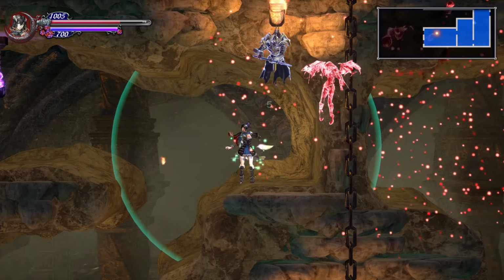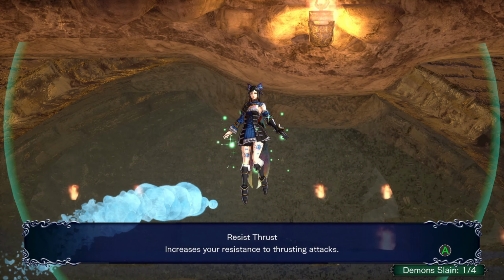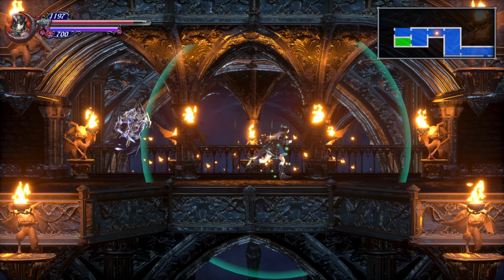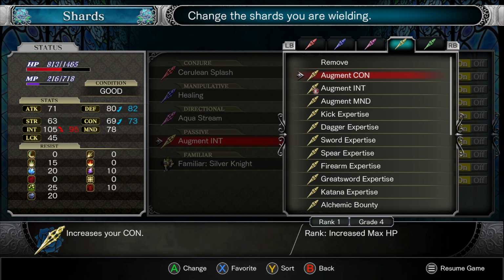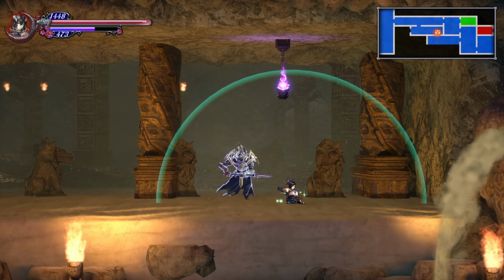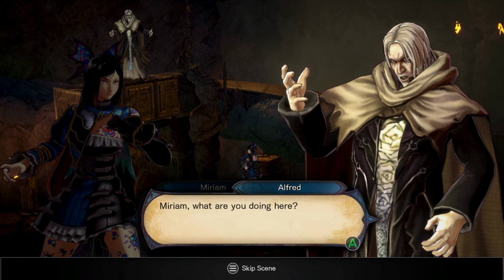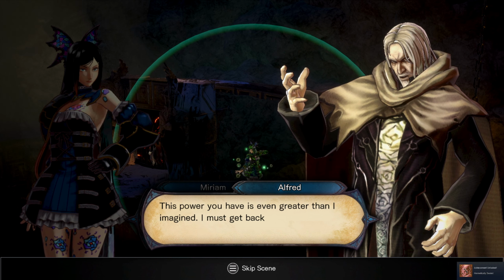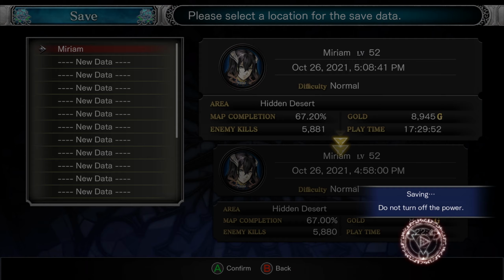Alfred Sinks Like A Rock | Bloodstained Ritual Of The Night Episode 16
Ohhhhh I see! So Alfred was the iron boots the whole time! Also I noticed that when we go up on elevators we totally Jojo pose, and it's great.

Time Stamps:
Hidden Desert Exploration - 0:00
Alfred - 8:02
Sinks Like A Rock - 9:43